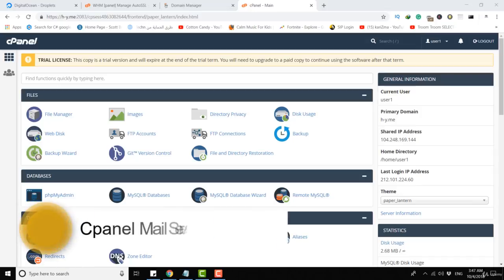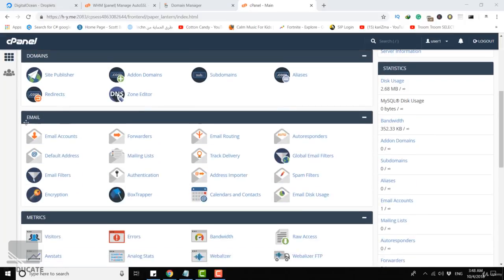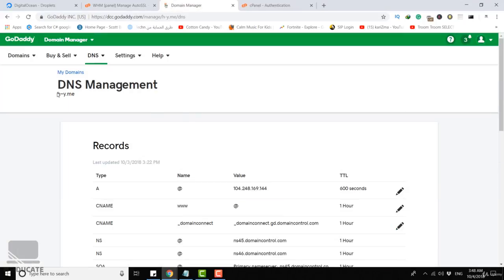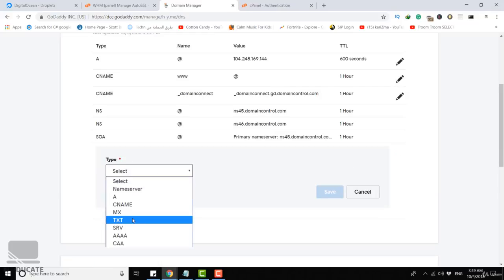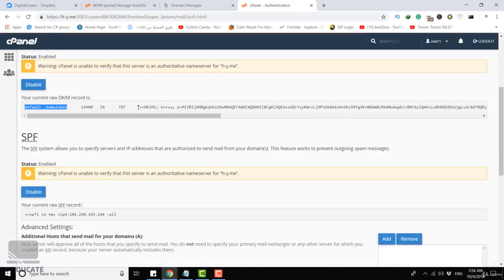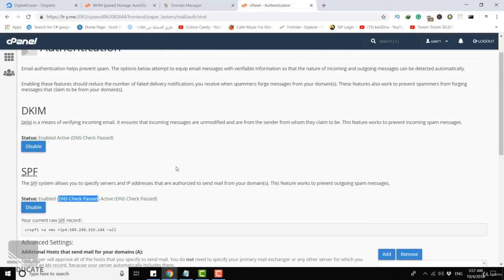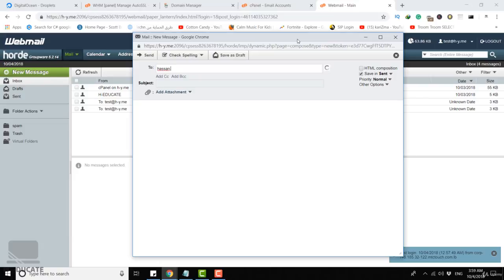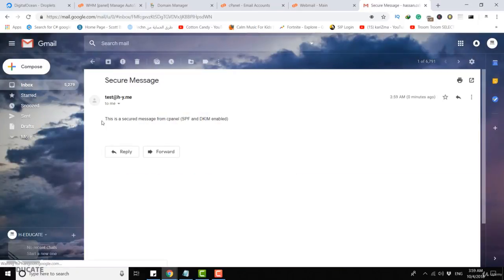8 SPF and DKIM